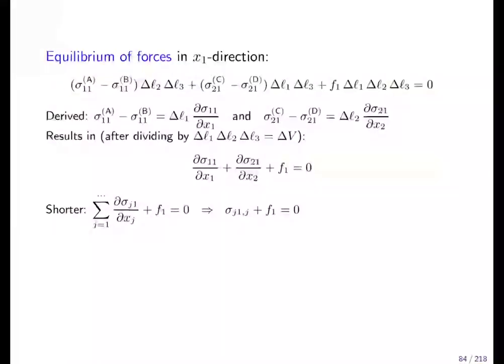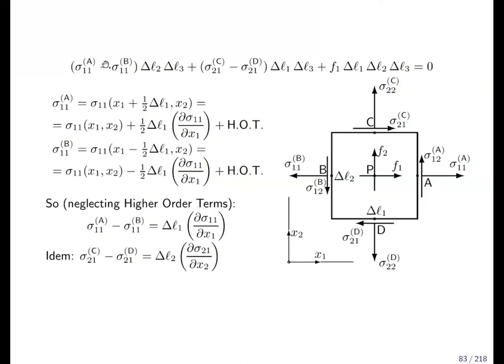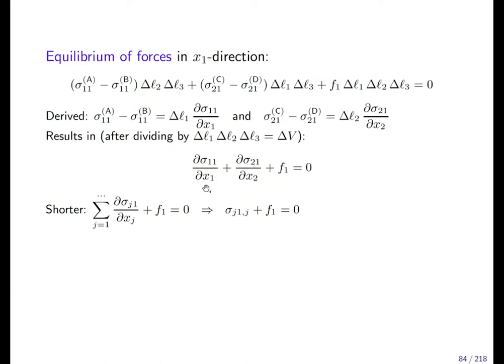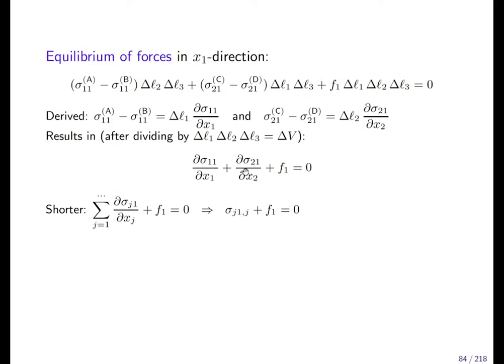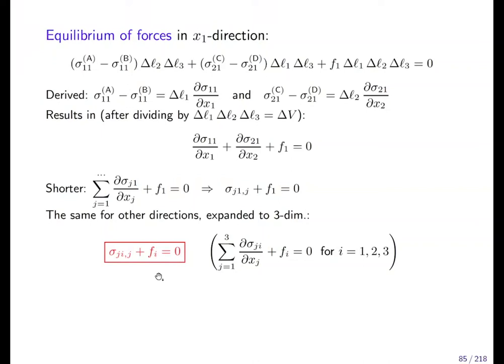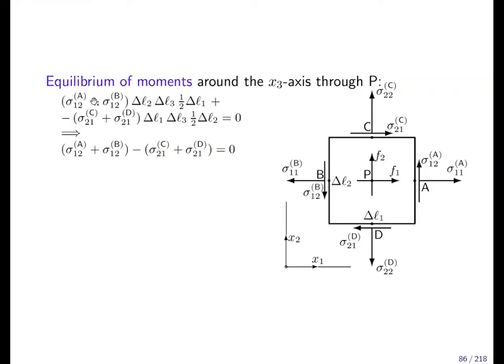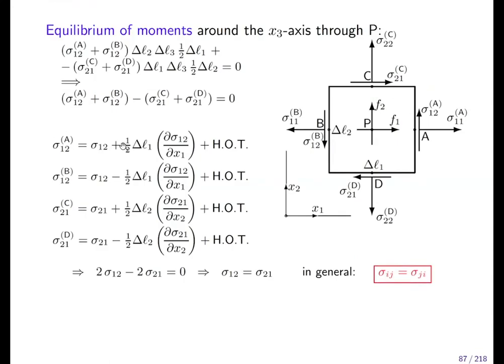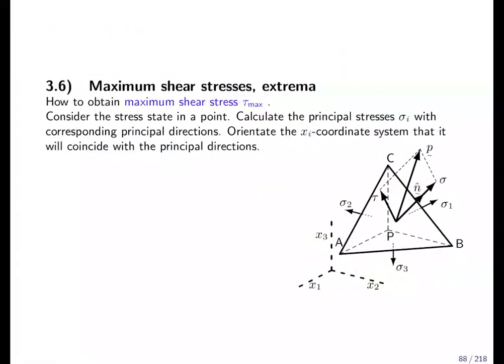Elasticity Theory 3.5.2 - Stress Equilibrium Moments